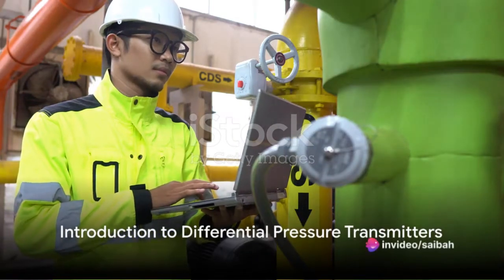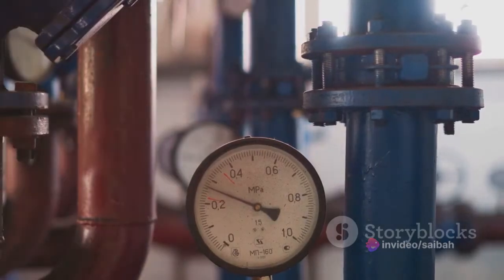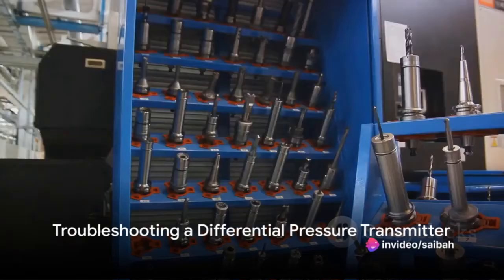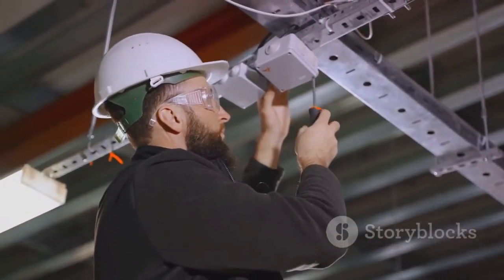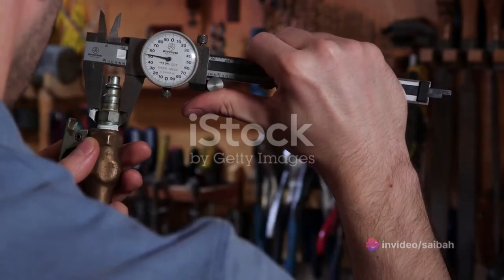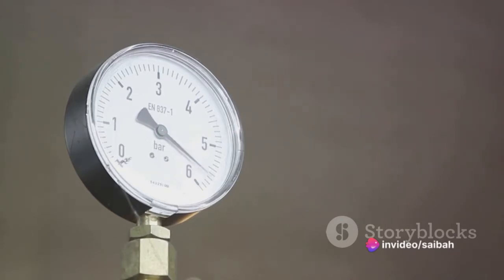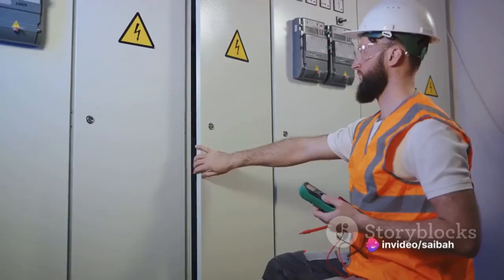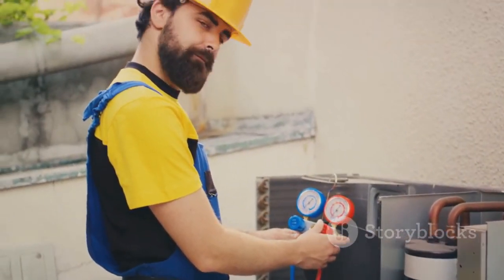Differential Pressure Transmitter working principle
Differential Pressure Transmitter working principle and calibration